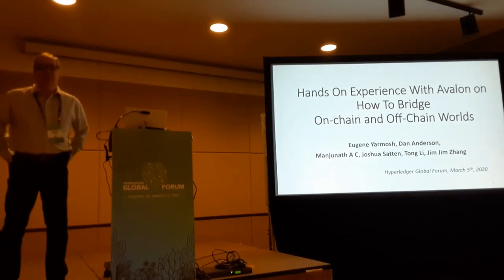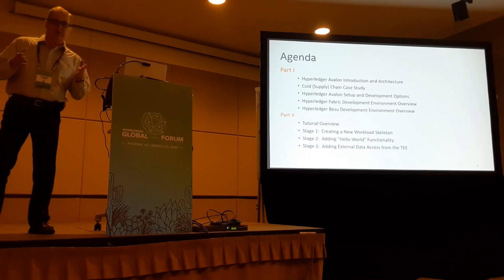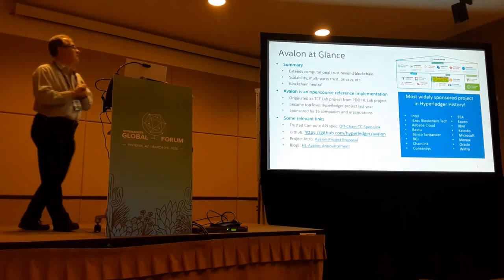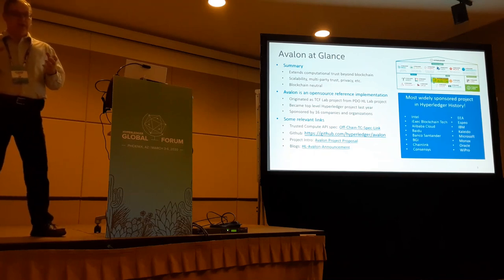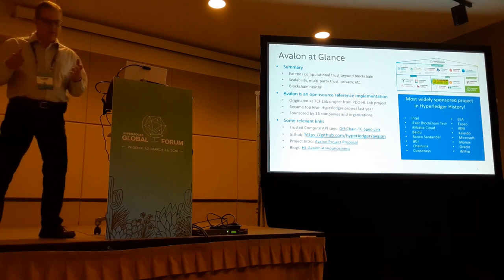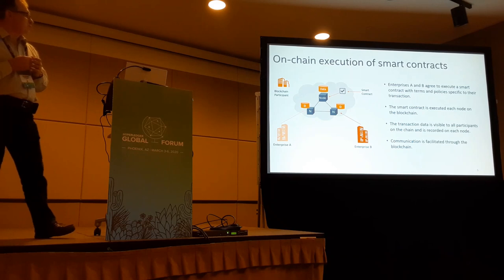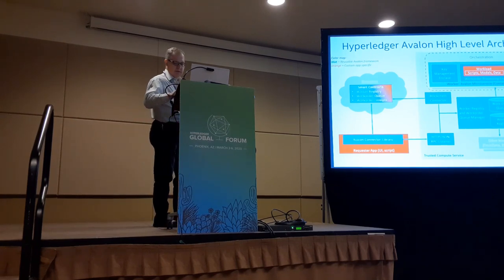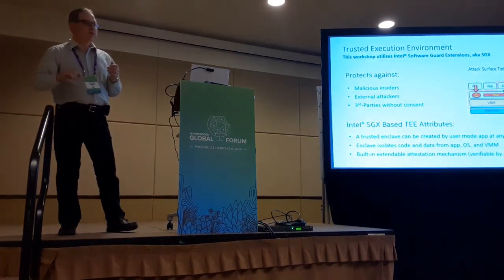Hyperledger Avalon Part 1 Introduction and Architecture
Hyperledger Avalon Introduction and Architecture (Part 1 of 5).
Presented by Eugene Yarmosh, Intel Corporation
 (Hyperledger Global Forum, March 5, 2020).